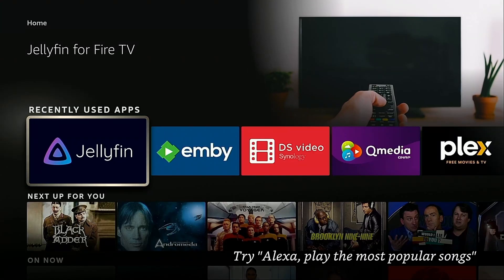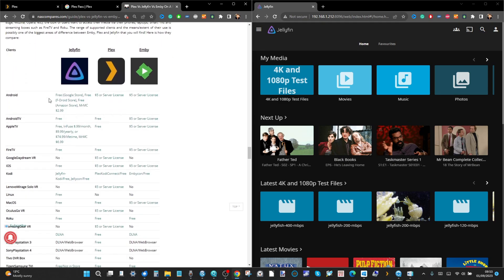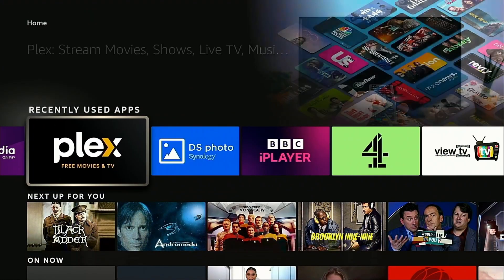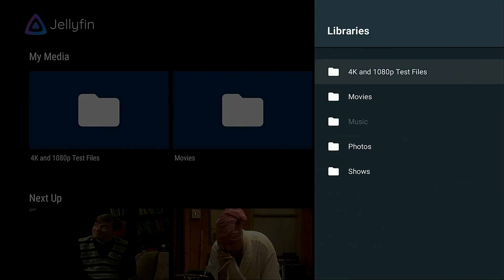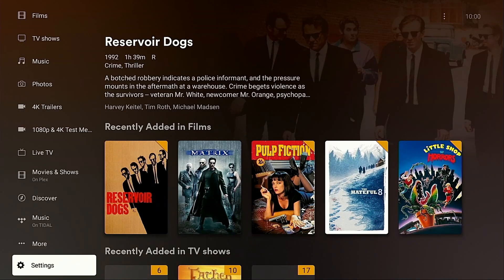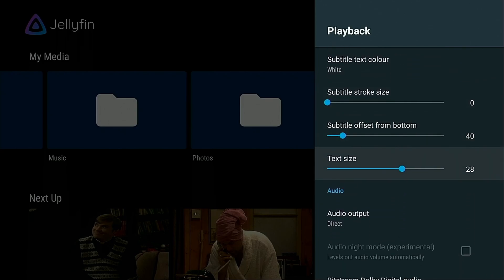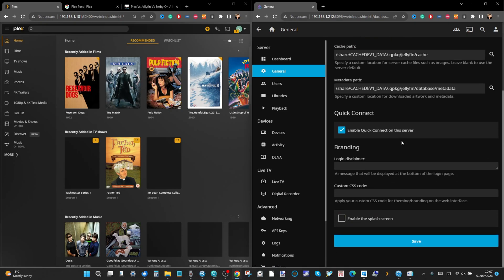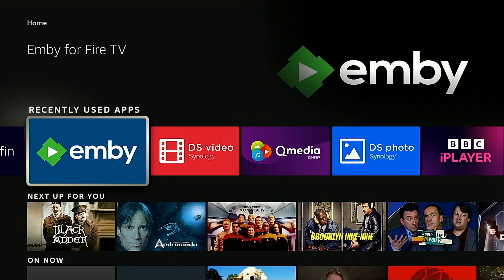Plex vs Jellyfin on Amazon Fire TV - Which Should You Use?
buy

DS423 (Entry Level Containers) $389
DVA3221 (Surveillance) $2699

TS-431K ($339)
TS-433 ($379)
TS-431P3 ($422)
TS-431KX ($489)
TS-462 ($469)
TS-464 ($549)
TS-431X3 ($559)
TS-453E ($639)
TS-473A ($779)
TS-410E ($790)
TS-i410X ($1049)
TBS-464 ($599)
TVS-h474 ($1199)
TVS-472XT ($1499)

How to 100% Backup Your Google Photos Account to ANY QNAP NAS Drive

QNAP QuMagie App for NAS – AI Supported Facial Recognition, Smart Subject Identification and Improved Geography Tagging
QuMagie is the next-generation of Photo Station, to store and auto-organize your photos on your QNAP NAS. Featuring a streamlined user interface, a built-in timeline scroll, integrated AI-based photo organization, customizable folder covers and a powerful search tool, QuMagie provides you with the ultimate photo management and sharing solution.